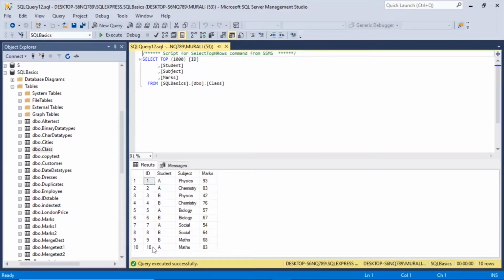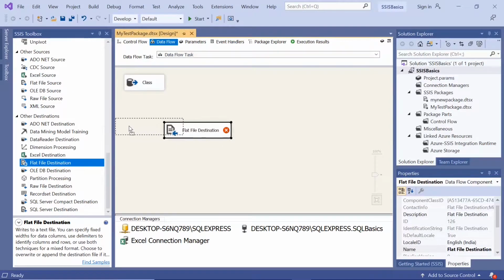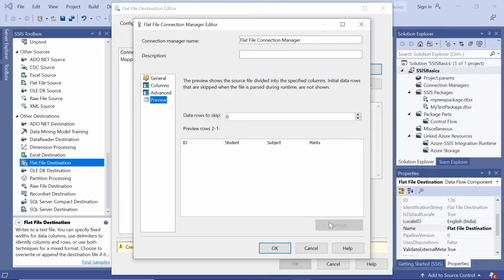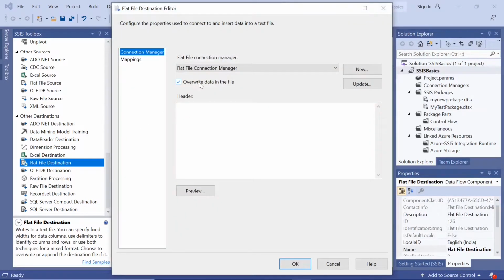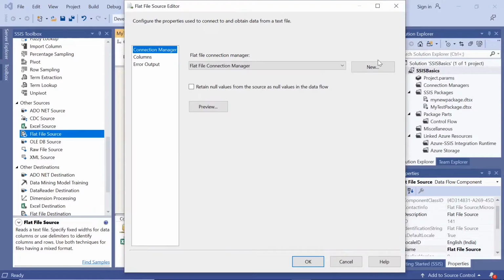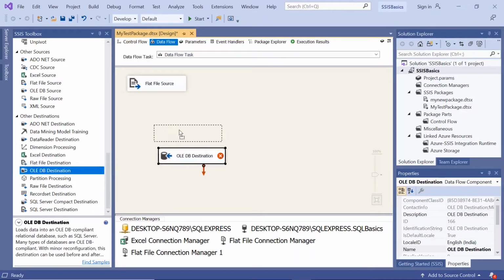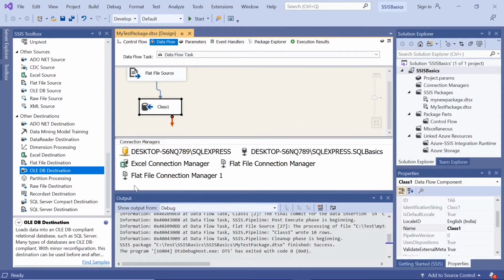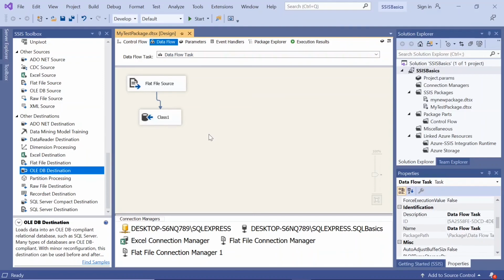Load a flat file to SQL Server in SSIS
How to load data from flat file to sql server table in ssis

In this video you will learn how to load data from flat file to sql server table and from sql server table to flat file using ssis

Happy Learning.